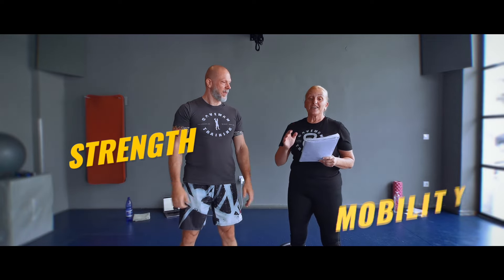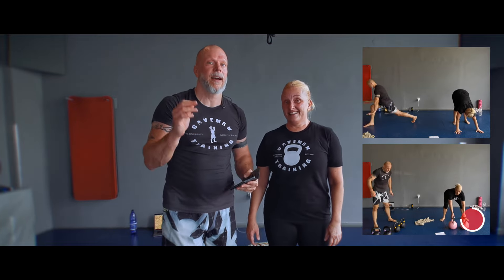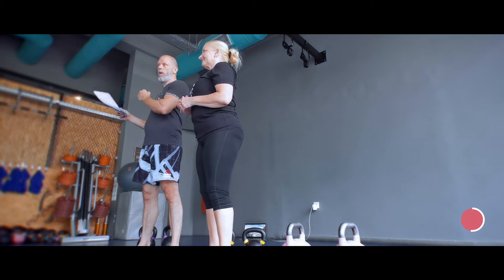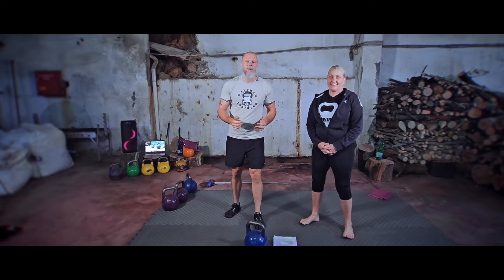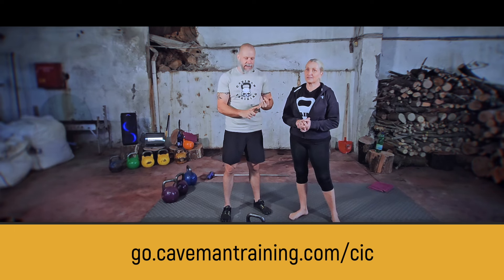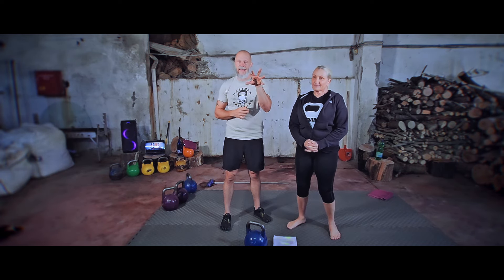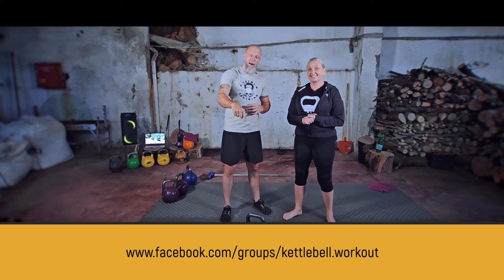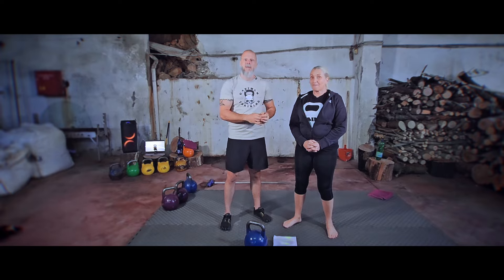Strength Cardio and Mobility 12 Minute EMOM - Workout ALAGONIA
Workout 175, for our inner circle members that is W236

Kettlebell Workout ALAGONIA
Cardio, strength, and mobility

Double kettlebell combo
Clean from dead
Swing
Snatch
3 × Gorilla clean
4 × squat
12-minute EMOM

2 minutes rest

Cossack squat into runners lunge and arm overhead
Arms overhead into thoracic rotation

Hindu squat into alternating pigeon
x 2

10 minutes of work